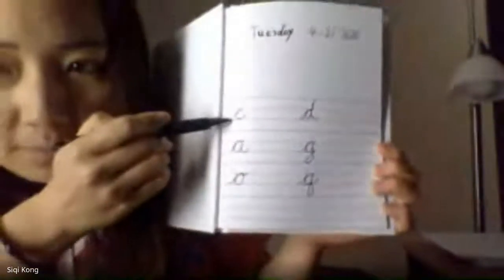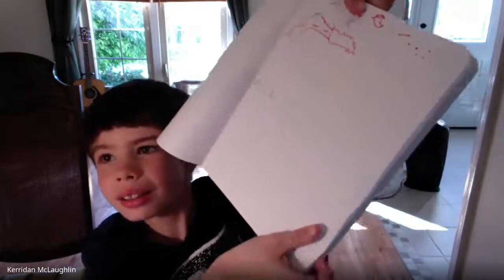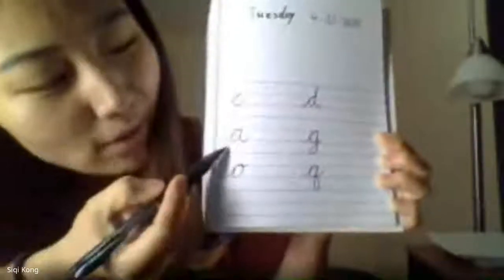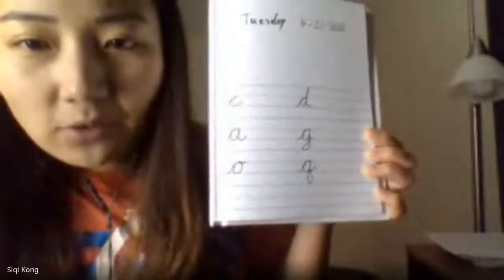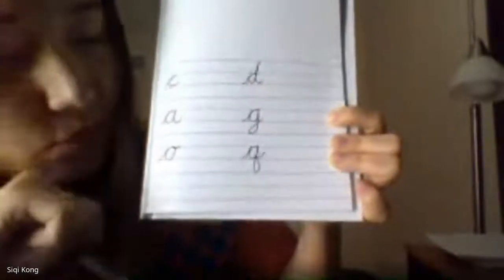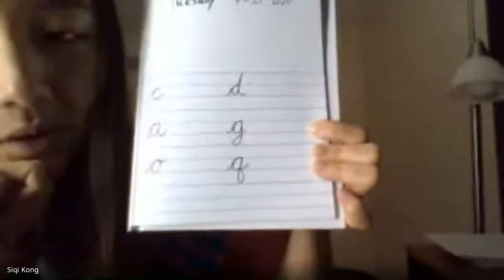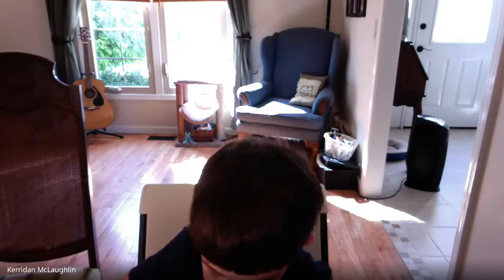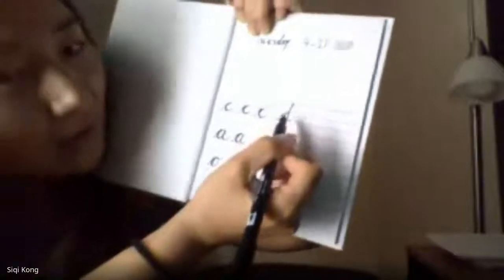Cursive Lesson with Faux Calligraphy: c, a, o, d, g, and q.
Practice is the key.